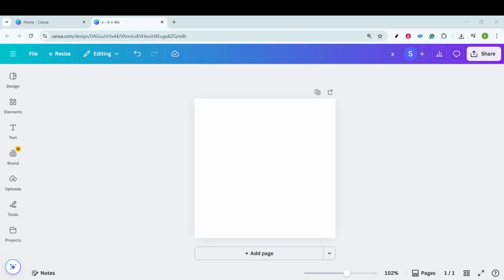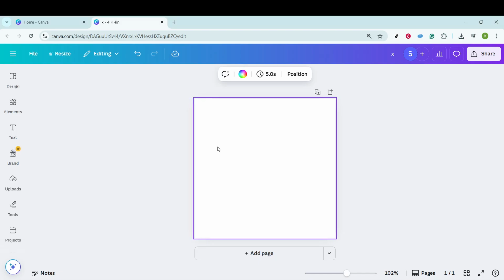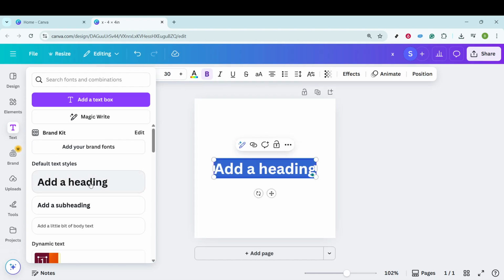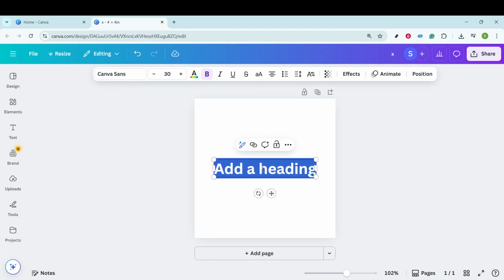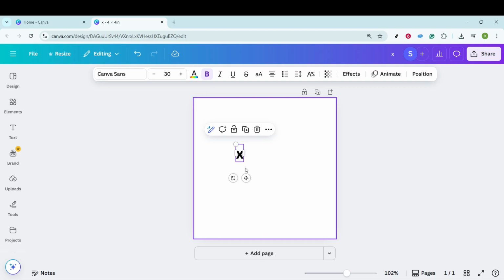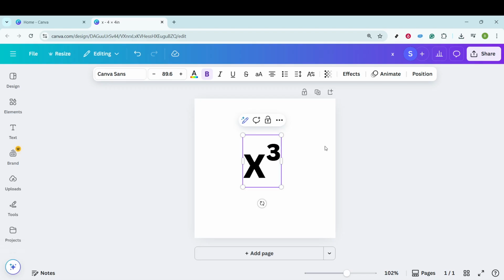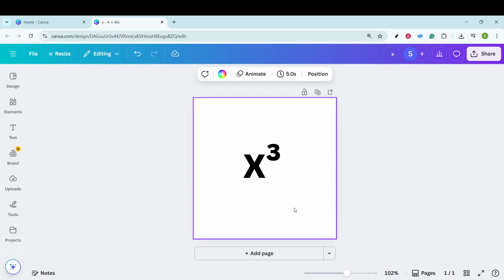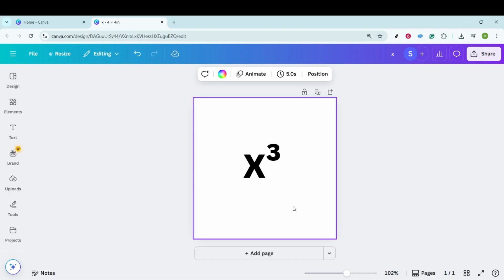How to Type Exponents in Canva [2026 Full Guide]